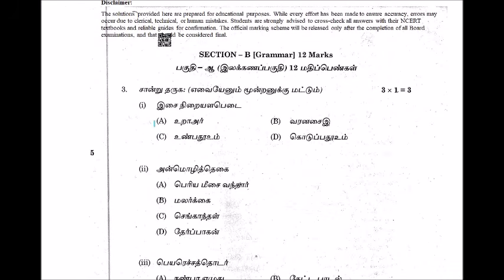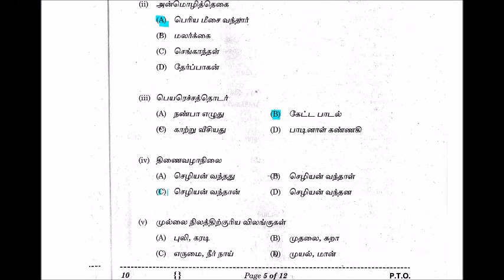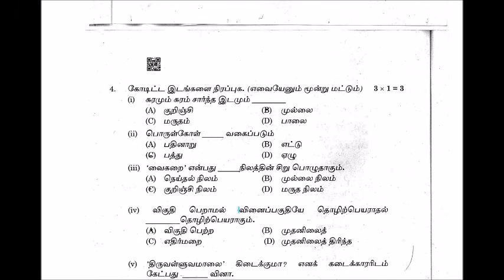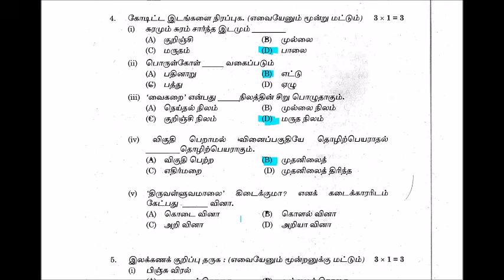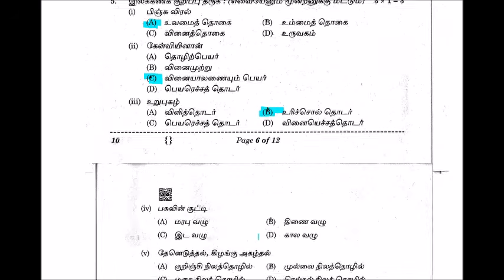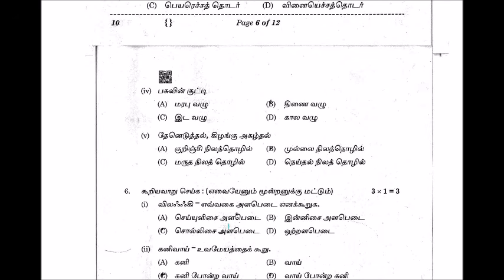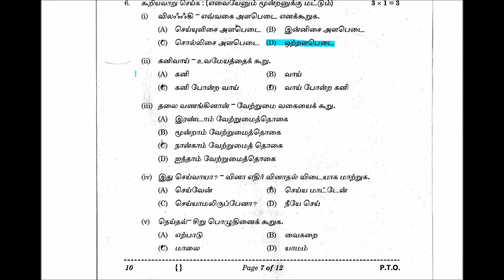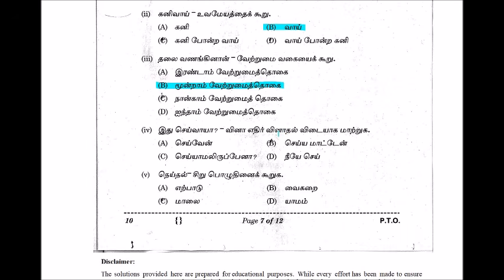Section B Answer Key 🔥 Class 10 Tamil Board Exam 2026 | Today’s CBSE Solutions | First on Net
Get the Class 10 CBSE Tamil Board Exam 2026 Section B Answer Key with complete explanations and accurate solutions. This video provides the latest Tamil exam answers, step-by-step solutions, and quick verification so students can estimate their scores right after the exam.

Prepared based on the actual question paper pattern of the Central Board of Secondary Education (CBSE), this solution video helps you check mistakes, understand correct writing formats, and improve for upcoming board exams.

📌 In this video:
✔️ Section B complete answer key
✔️ Verified Tamil exam solutions
✔️ Board-pattern explanations
✔️ Quick score prediction help
✔️ Useful for Class 10 CBSE students 2026

If you appeared for today’s Tamil exam, watch till the end to confirm your answers and share with friends preparing for CBSE Board Exams 2026.

Class 10 Tamil answer key 2026, CBSE Tamil exam solutions, Tamil board exam answers today, CBSE Class 10 Tamil paper solution, Section B Tamil answers, CBSE 2026 exam key, Tamil exam analysis, CBSE board exam solutions.

Class 10 Tamil answer key 2026,
CBSE Tamil exam 2026,
Class 10 Tamil board exam solutions,
CBSE Class 10 Tamil paper answer key,
Tamil exam solutions today,
CBSE Tamil Section B answers,
Class 10 board exam Tamil key,
CBSE 2026 board exam solutions,
Tamil paper analysis CBSE,
CBSE Class 10 language paper solutions,
Board exam answer key 2026,
CBSE exam updates today,
Tamil answer key first on net,
Class 10 Tamil question paper solution,
CBSE Class 10 exam review Tamil